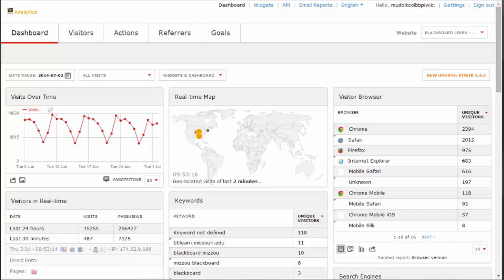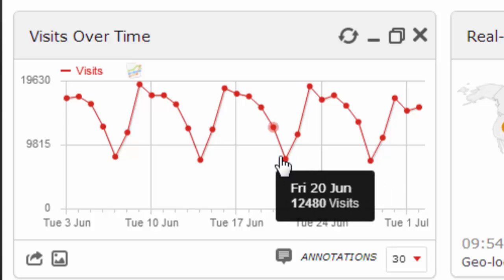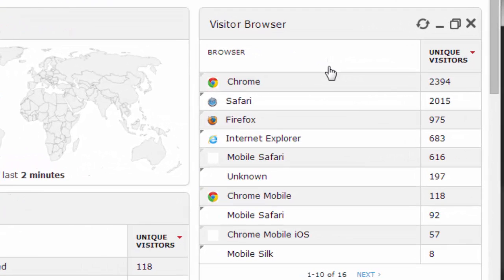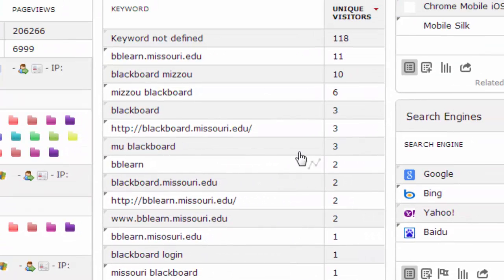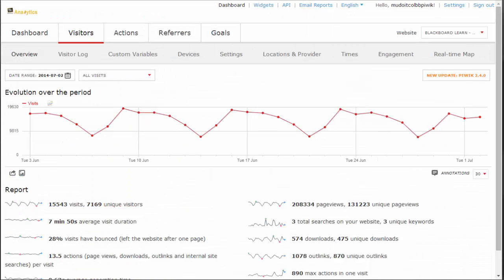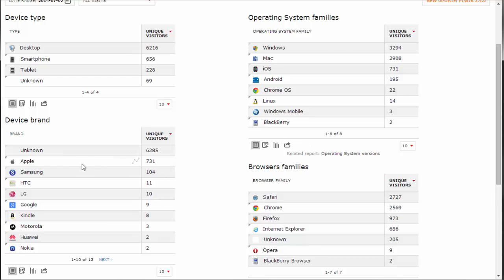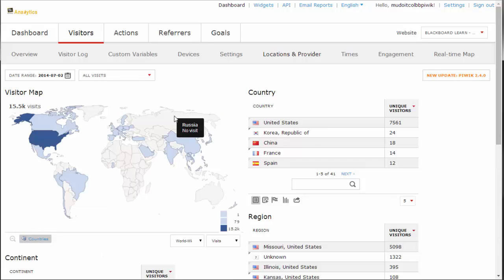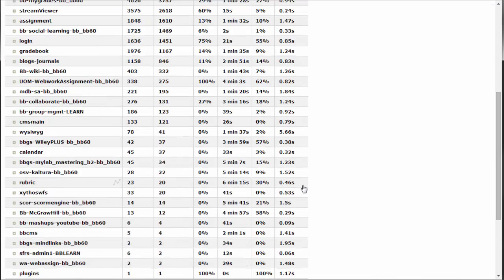How to Use Piwik within your Blackboard Learn environment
A demo of how Piwik helps administrators understand users within a Blackboard Learn environment. This was part of the Blackboard World 2014 presentation, "Hold the Winning Hand: Tools and Tips to Help Manage Blackboard Learn Environments"